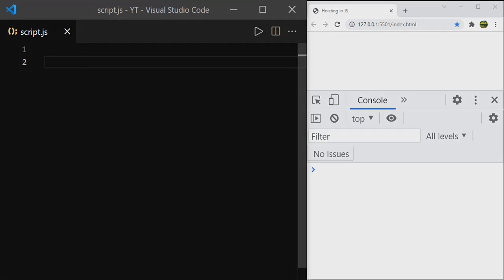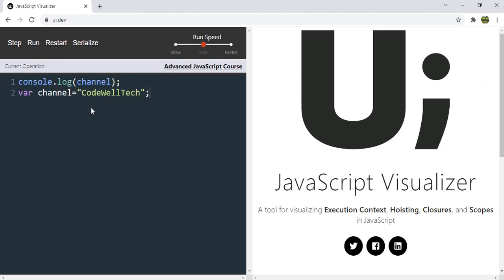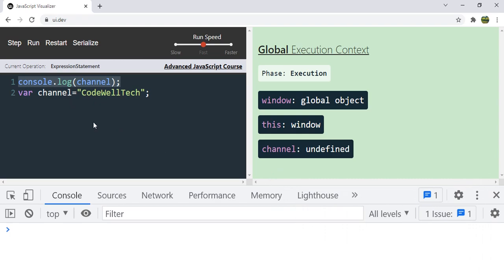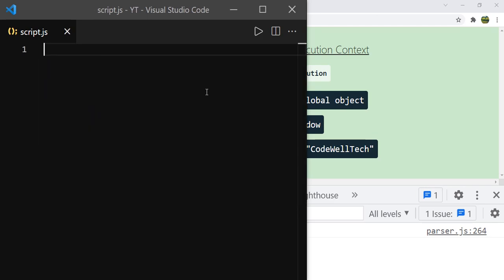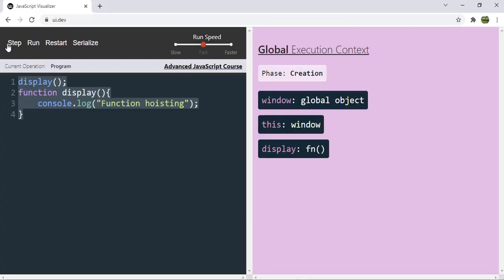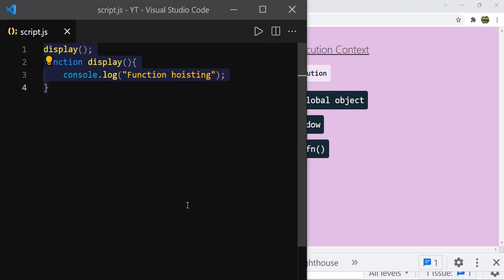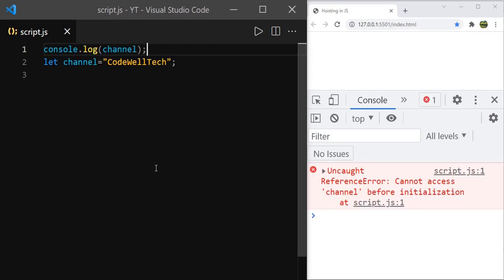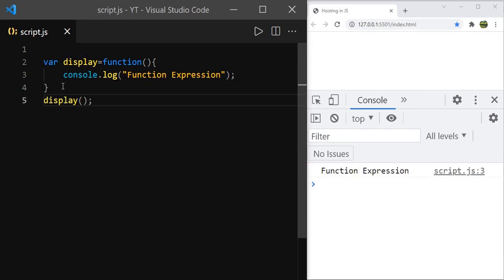Hoisting in JavaScript | JavaScript Interview Series: Ep-02 |Relevant JavaScript Interview Questions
Explained about what is Hoisting and how it works in case of functions and variables

Also explained how Hoisting works behind the scenes with help of JavaScript Visualiser application.